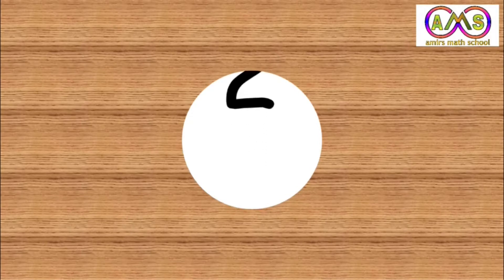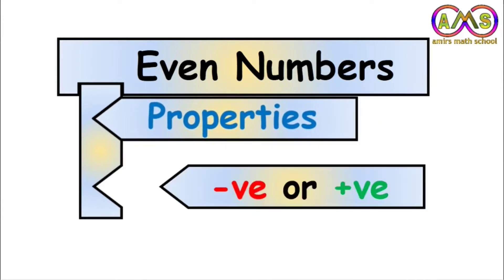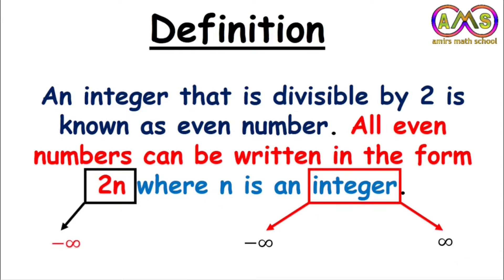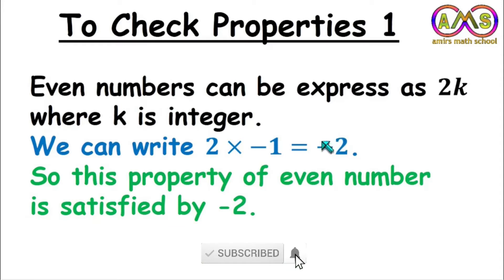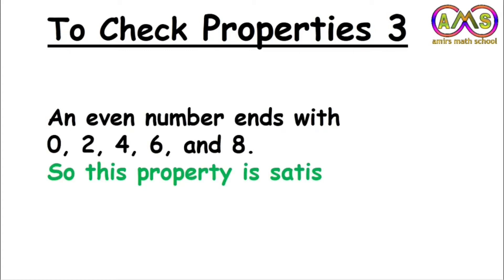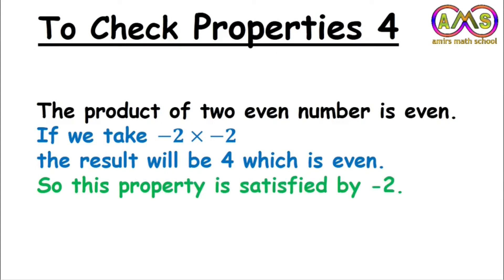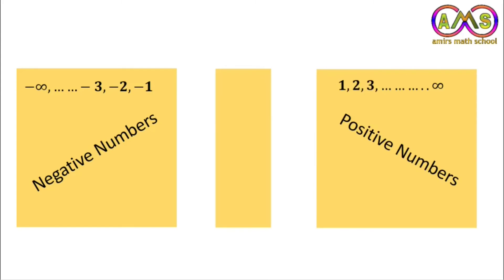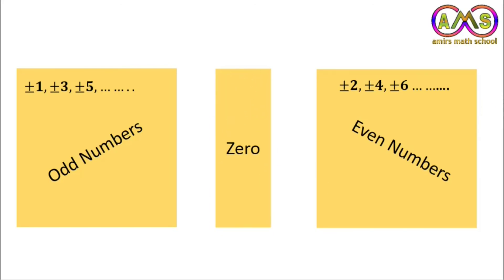Even numbers can be negative| -2 is even number| Even numbers properties.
The main discussion point of this video is even numbers can be negative also odd numbers. That is even or odd numbers can be negative. Using the properties of even numbers we tried to show that negative numbers can even. The example shown in this video is '-2 is even number'. As like -2 all the negative integers can be even or odd except zero. With the help of definition of even numbers that is 'An integer that is divisible by 2 is known as even number. All even numbers can be written in the form 2n where n is an integer' we tried to show that even or odd numbers can be negative. The properties of even and odd numbers used in this video are 'Even numbers can be express as 2k where k is integer', 'Even number is divisible by 2, and leaves the remainder 0' and 'An even number ends with 0, 2, 4, 6, and 8' finally 'The product of two even number is even'. We hope all learners will enjoy this video.
You are welcome to AMIRS MATH SCHOOL.